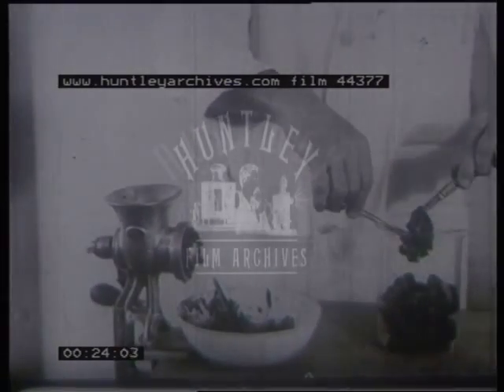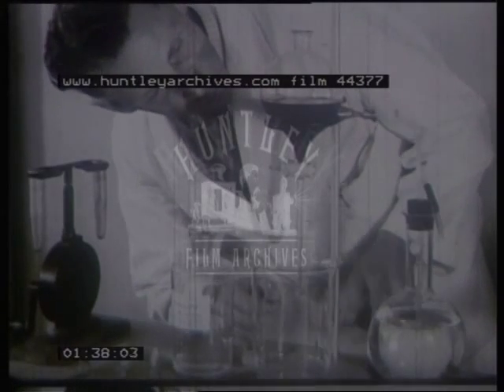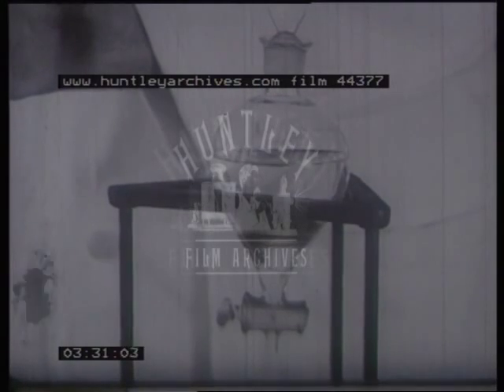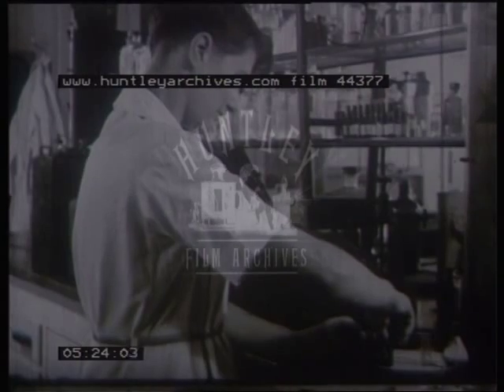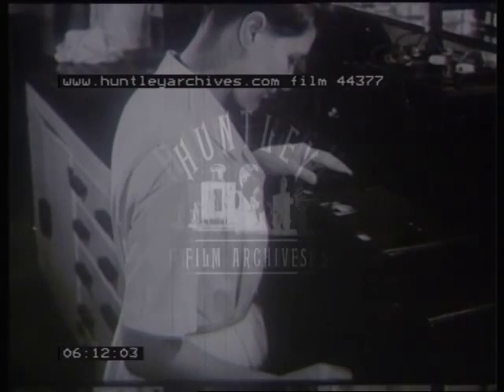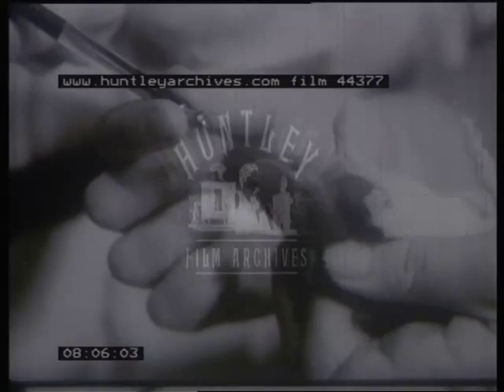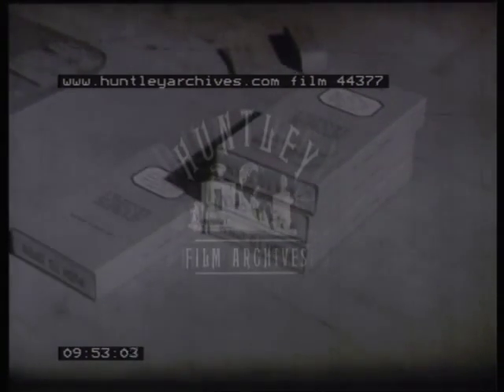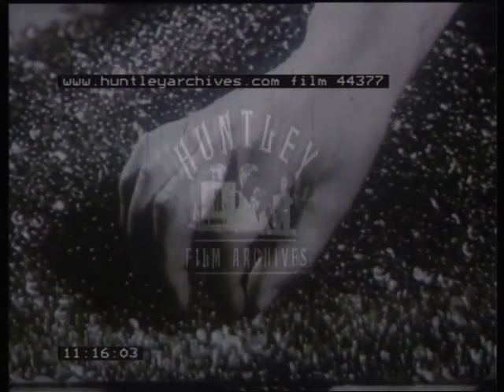Fish liver oil. Film 44377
Halibut liver oil.  In the laboratory white lab coats lots of bunsen burner and flasks
Extracting cod liver oil and processing in the factory
Vitamin A